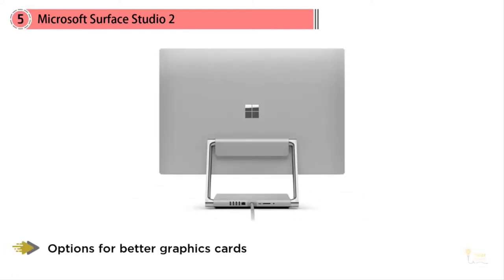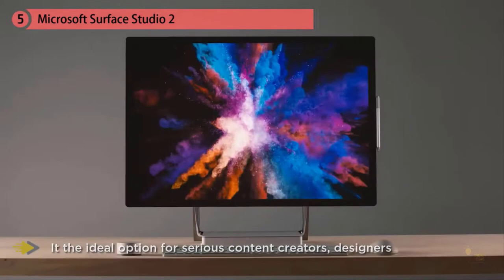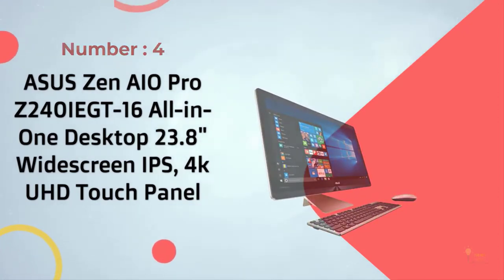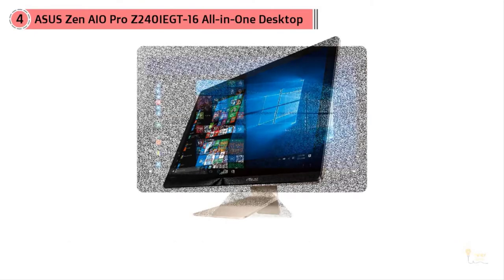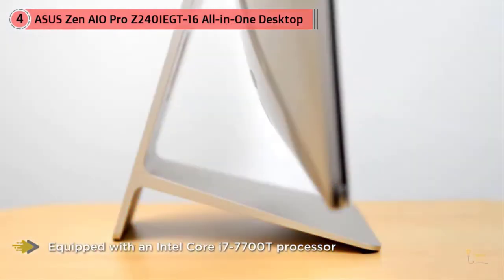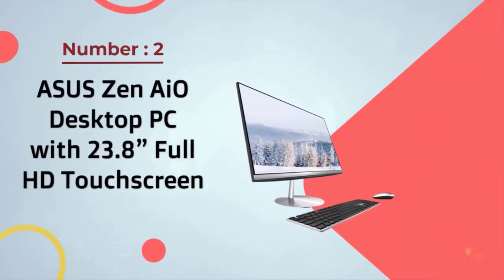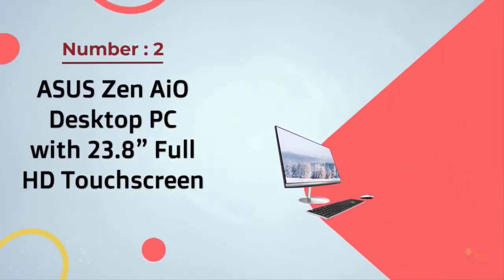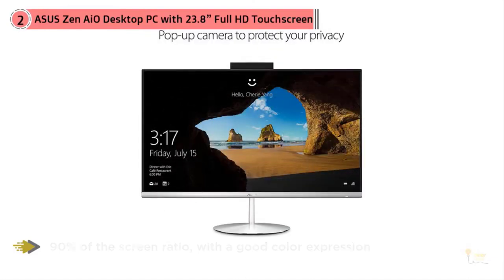Best All In One PC in 2020 | Top 5 | Best All In One PC featured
Best All In One PC featured in this video:
0:30 NO.1. Apple iMac | 27 Retina 5K display
1:33 NO.2. ASUS Zen AiO Desktop PC with 23.8” Full HD Touchscreen
2:29 NO.3. Acer Chromebase AIO Desktop, 23.8" Full HD
3:29 NO.4. ASUS Zen AIO Pro Z240IEGT-16 All-in-One Desktop 23.8" Widescreen IPS, 4k UHD Touch Panel
4:24 NO.5. Microsoft Surface Studio 2